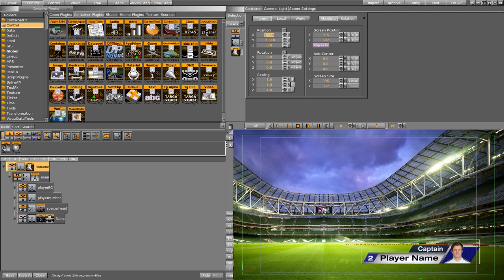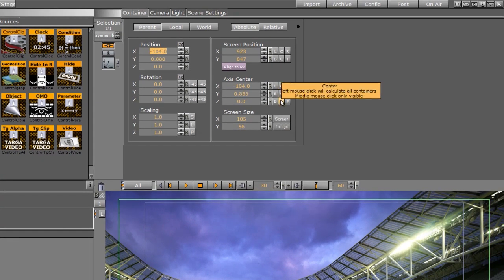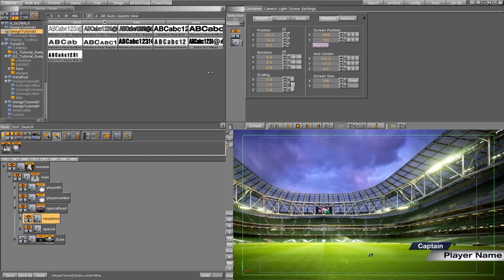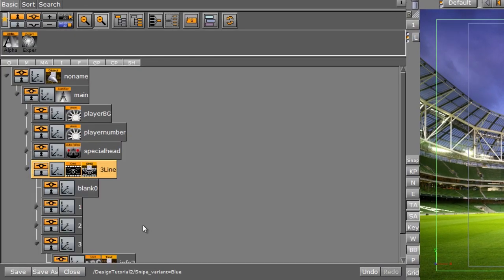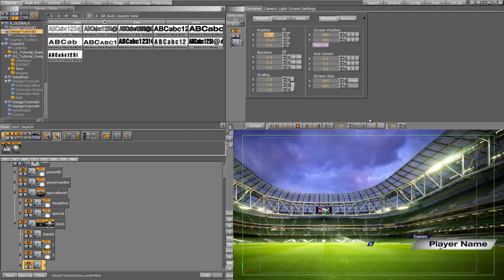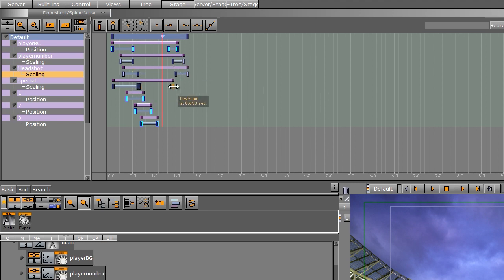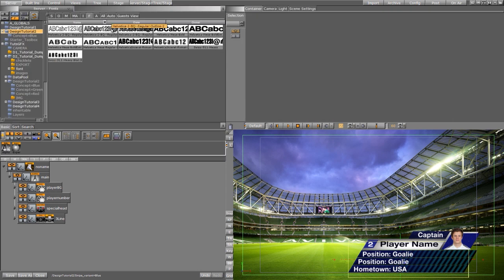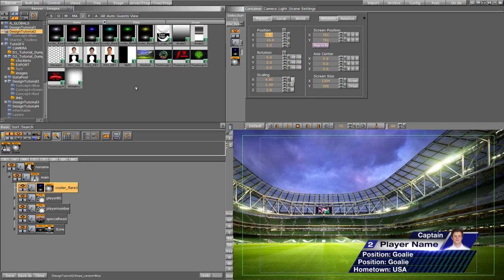Vizrt Design Tutorial 2-13, Snipe Animation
This Vizrt Snipe tutorial adds key frames to each graphic element in the scene to animate it on and off the screen.

The advantage of this graphic is that it can be moved anywhere on the screen. You can have it in the lower right or the lower left and depending on where you choose to place it, it might have an effect on how you choose to animate it in.  Instead of animating each element on individually, you are able to group containers and key frame the parent container to animate them in all together. The center points of each container will have an effect on how your animation looks so remember to check to make sure they are set to where you want them before hitting the Set Key button.